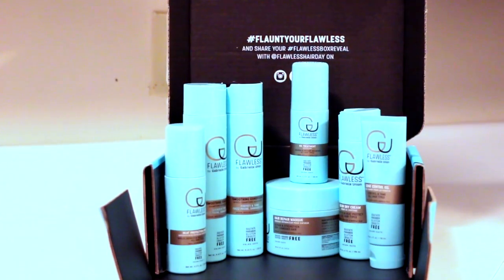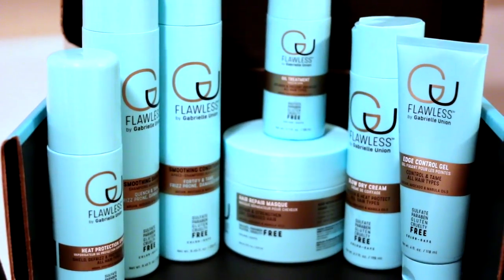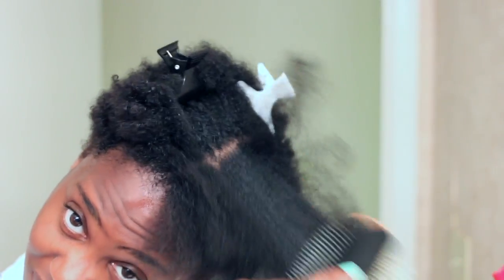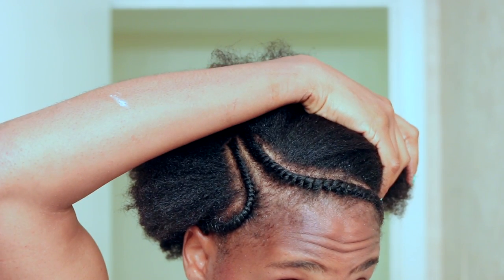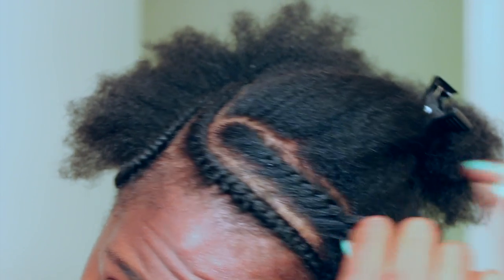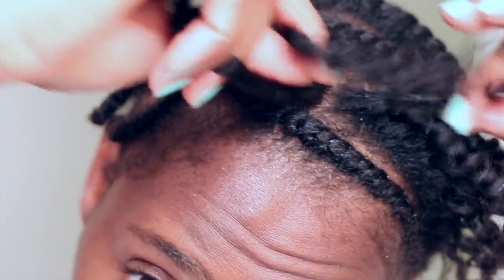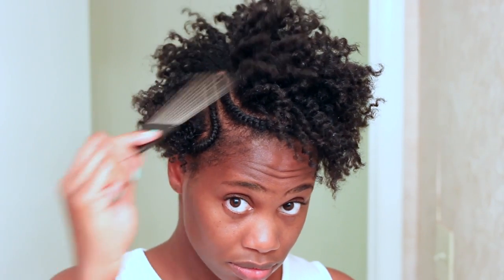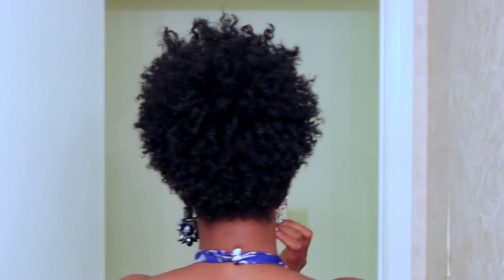FLAWLESS Trendy Summer Hair featuring FLAWLESS by Gabrielle Union | MissKenK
Hello Team MissKenK!!!  Im so excited to be partnering with FLAWLESS by Gabrielle Union to show you how to create a trendy summer style using a her new product line geared towards textured hair.

Enjoy loves!!

FLAWLESS Product Information:

Products are also available at Ulta Beauty